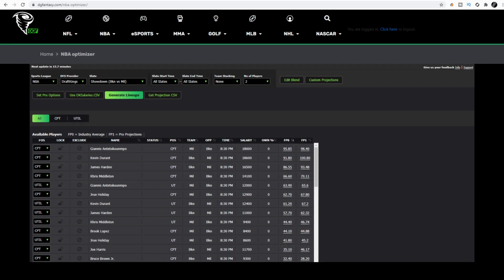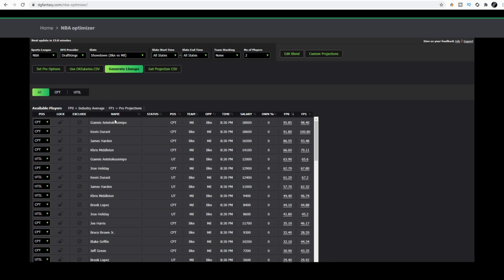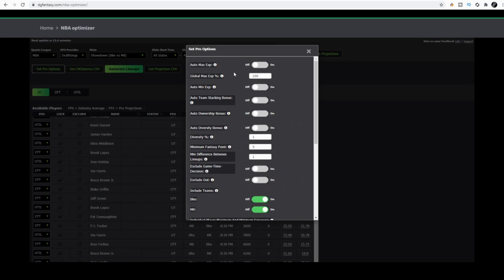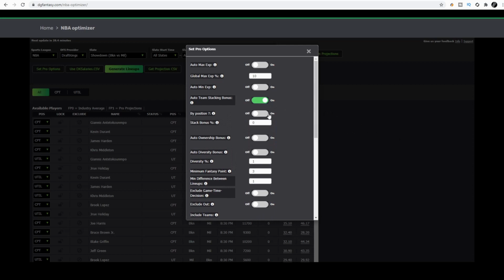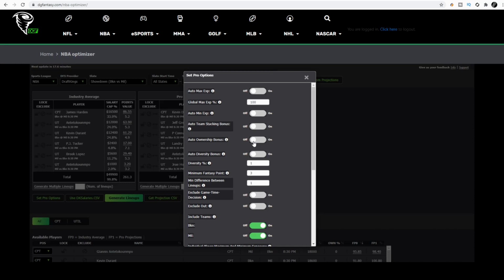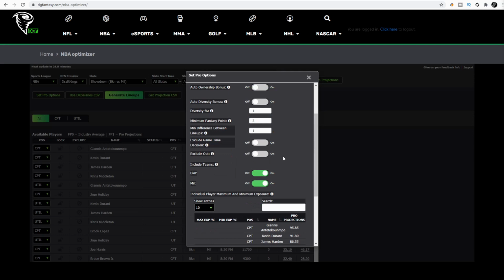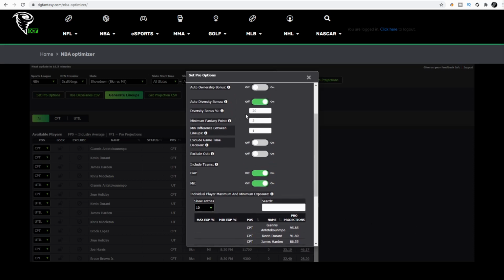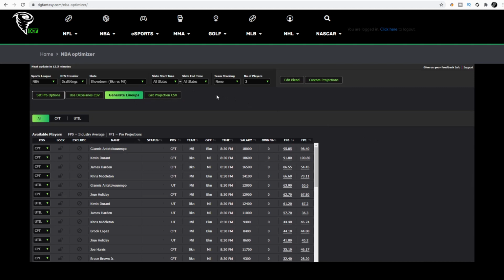New DGF 2.0 Optimizer Overview | How to use Pro Settings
📈 Our Recommended Personal Tool: Our Favorite Cash plays, GPP plays, excel stat/leverage sheets, and Private Discord Chat for Every Sport

OR Use code: DAILYGRIND

🐒FREE 100% Deposit Bonus up to $50 on Monkey Knife Fight use Code: DGF

🔵🎁 👇🏽 MERCH!

Top Preferred DFS Optimizer Tool!